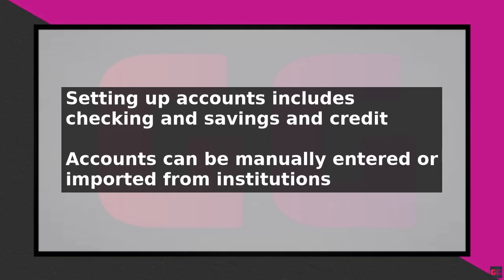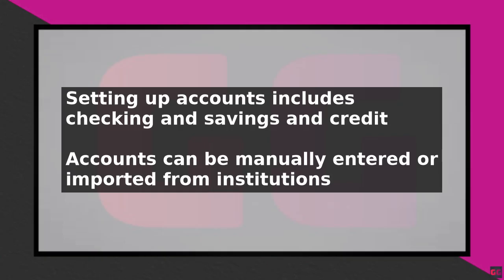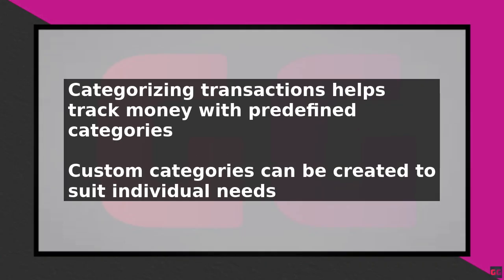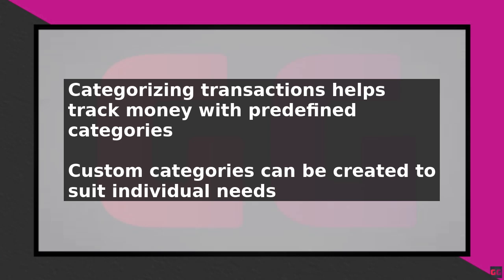New Quicken Classic Tutorial Working (2025)